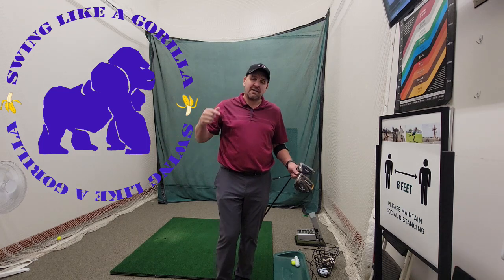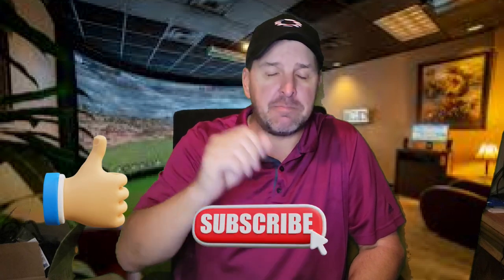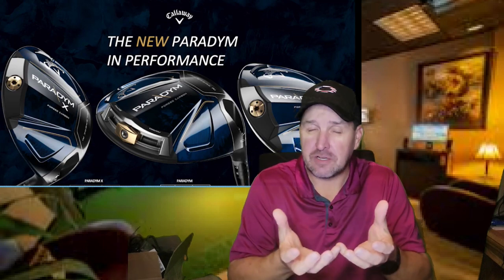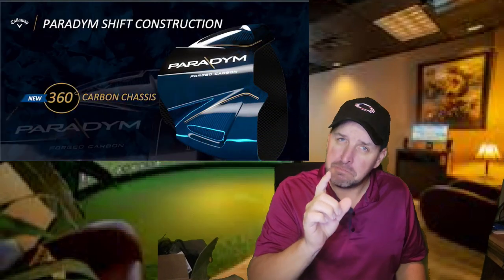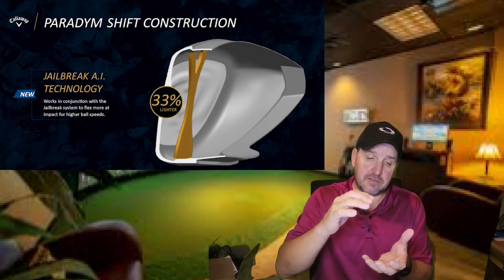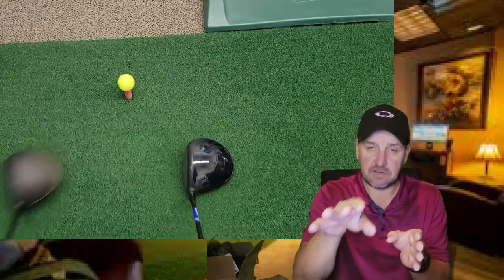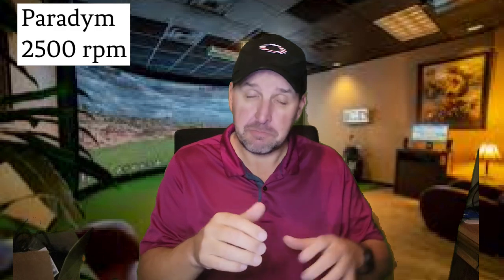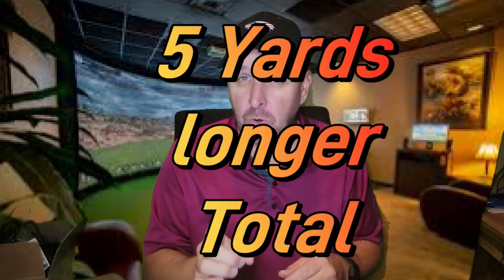Best Driver of 2023: CALLAWAY's Best Driver EVER!!!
I Review the new Callaway Paradym Driver.  How does it stack up against the Rogue ST Max. come along for the ride and find out..

Swing like a Gorilla is a channel dedicated to all things golf.  We are going to cover PGA tour recaps, Golf equipment reviews, and golfing with my mates.. From the biggest brands like Taylormade and Callaway to the biggest players like Tiger woods and Phil Mickleson we got you covered .